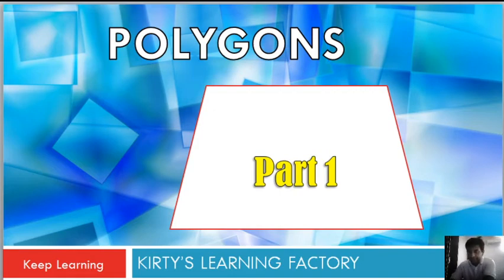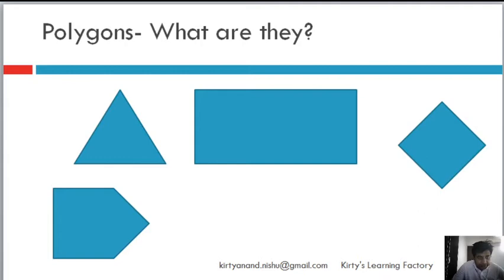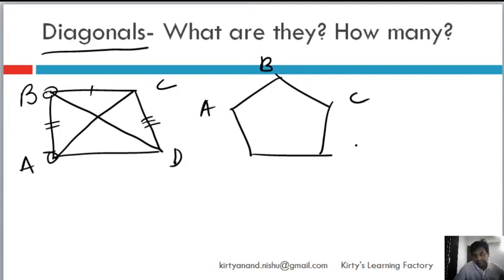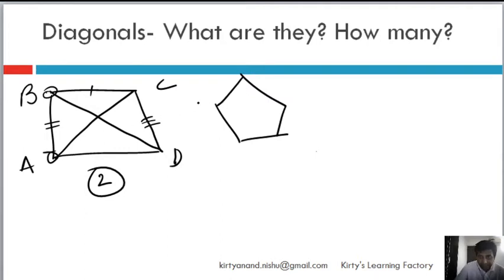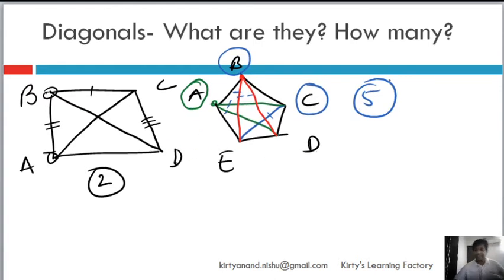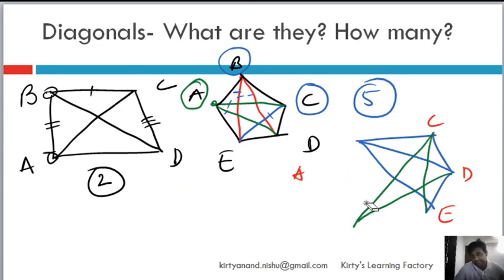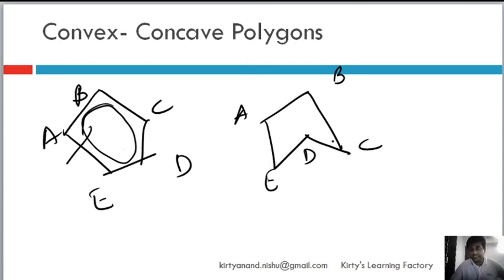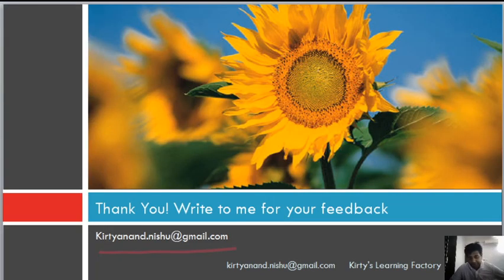Learning Polygons- Diagonals Very interesting for kids | Class 8 NCERT Math